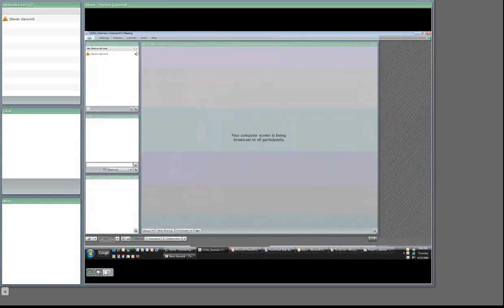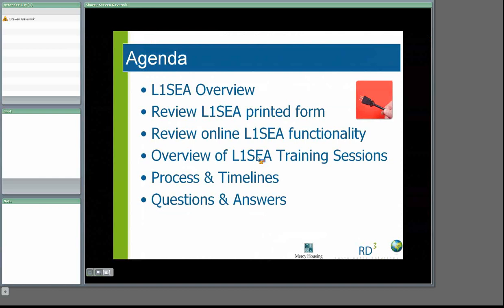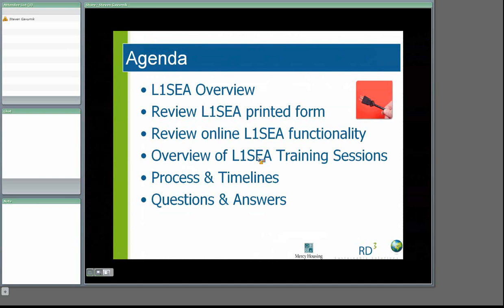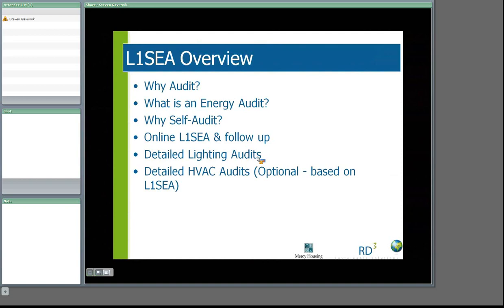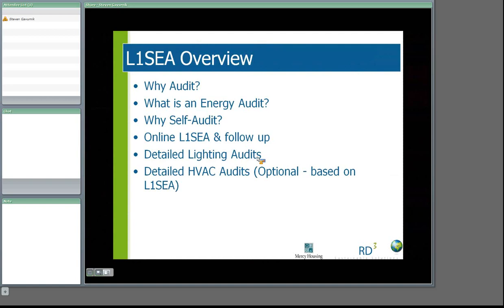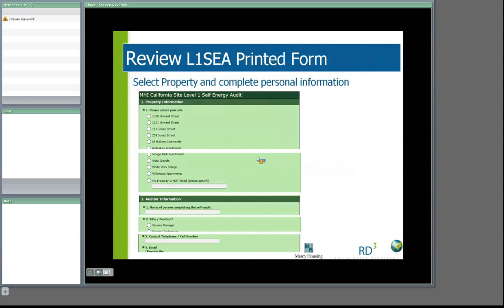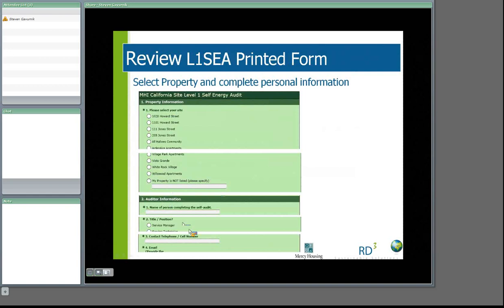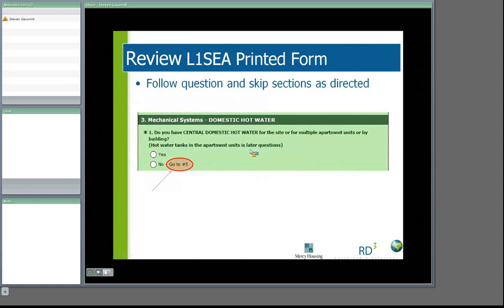Level 1 Self Energy Audit (L1SEA) Training - Overview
The is the first of several parts to the L1SEA training session.